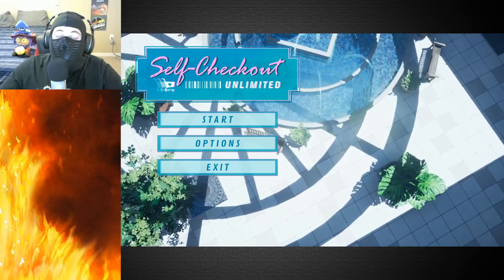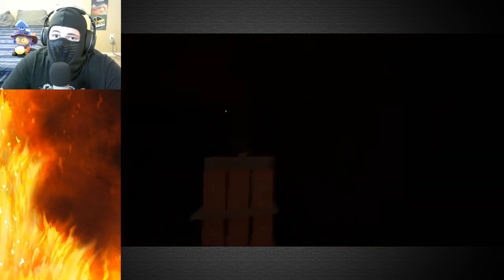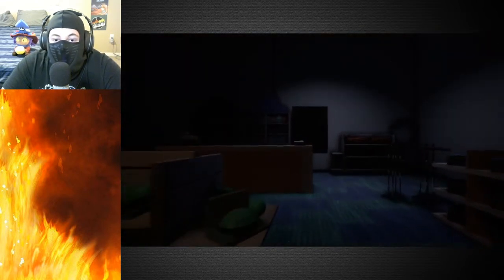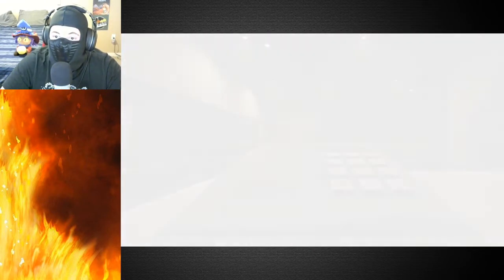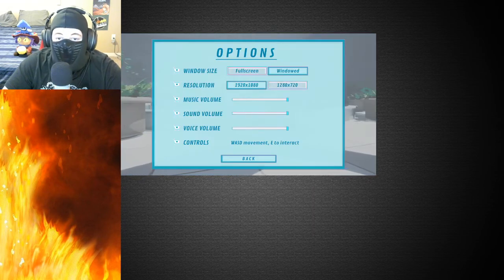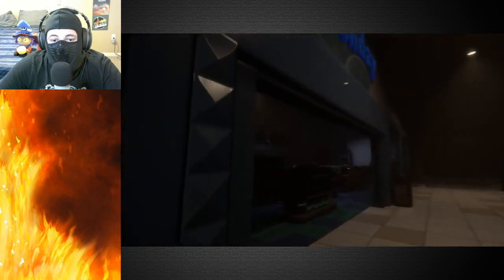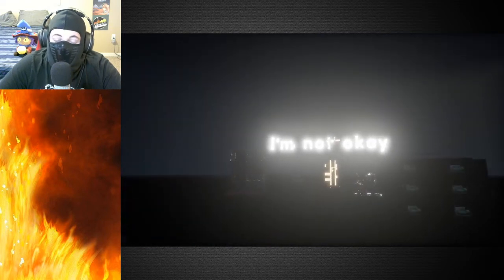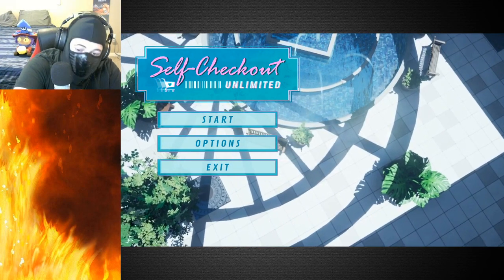[PyroNinja] Self-Checkout Unlimited Demo